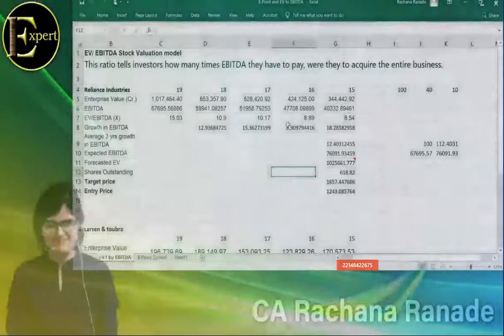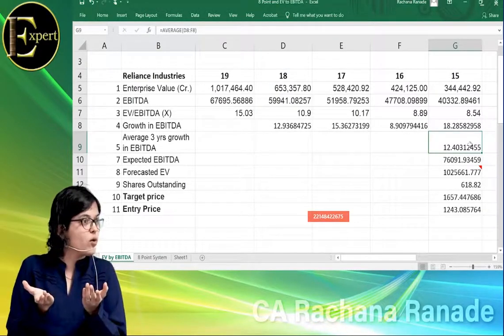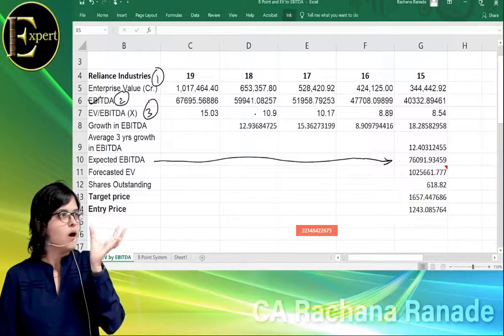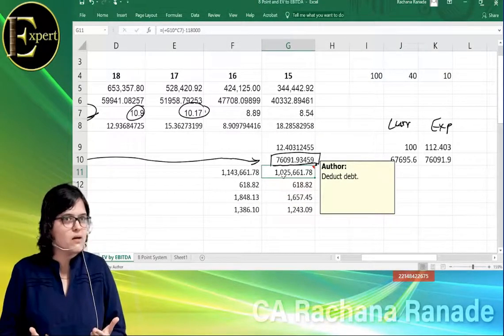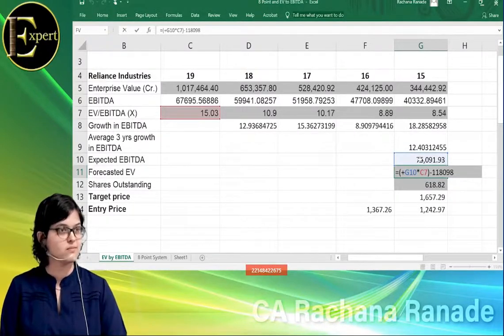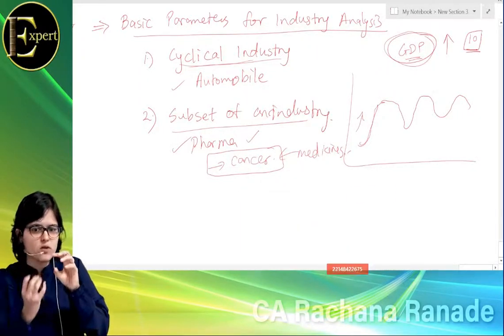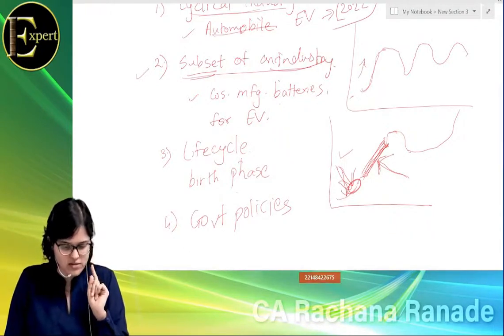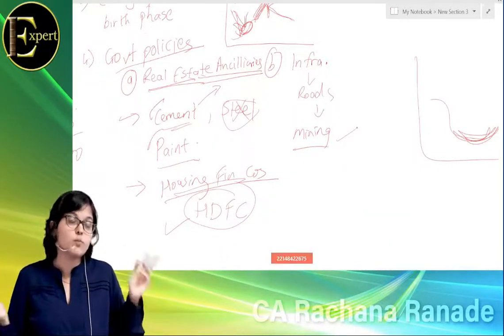(FAOSM) Lecture 9